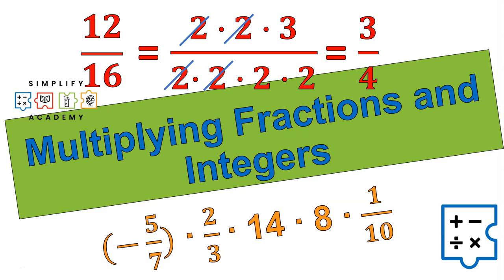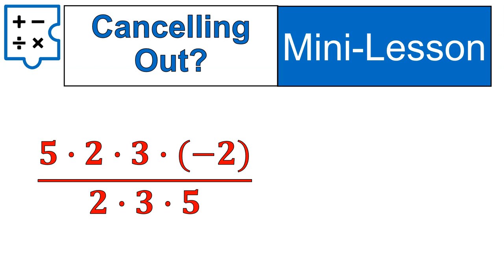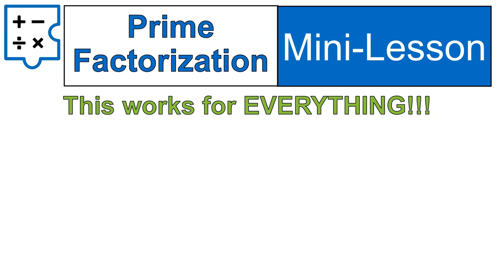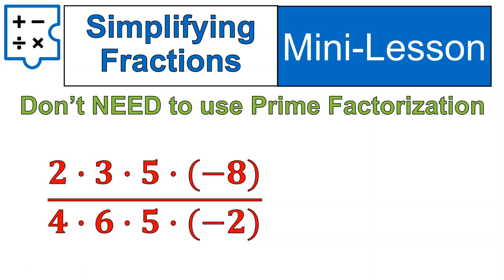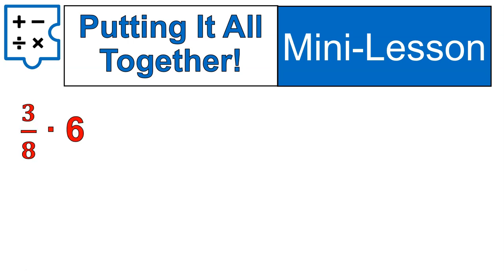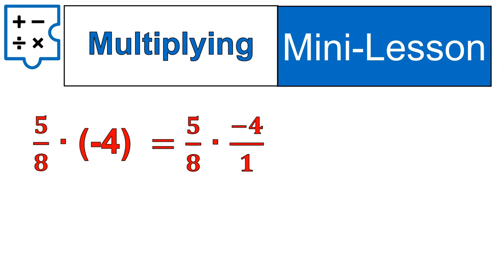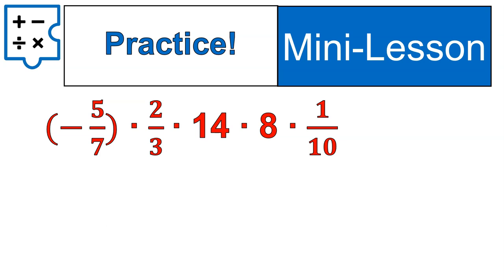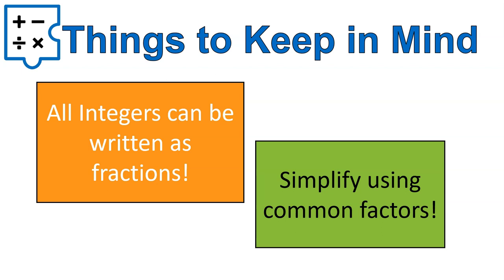Understanding "Cancelling Out" | Multiplying Fractions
In this video we review how to factor out factors of fractions when multiplying. This method is often called 'cancelling out'.